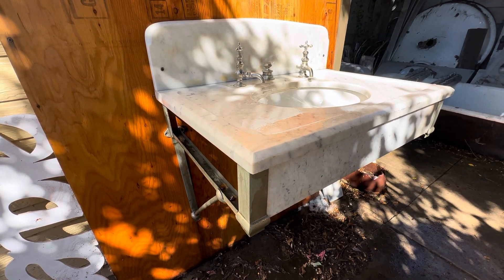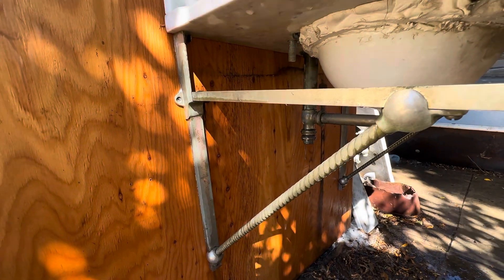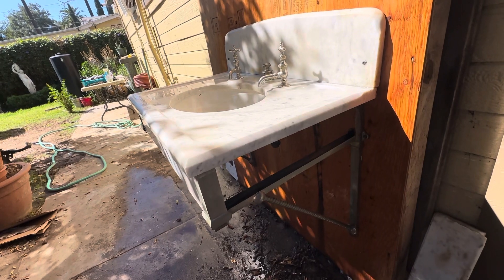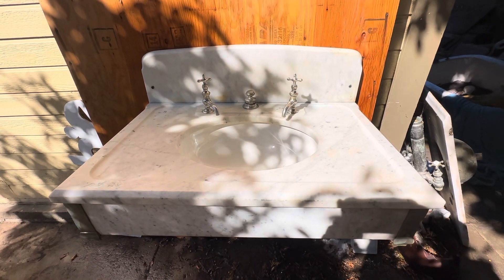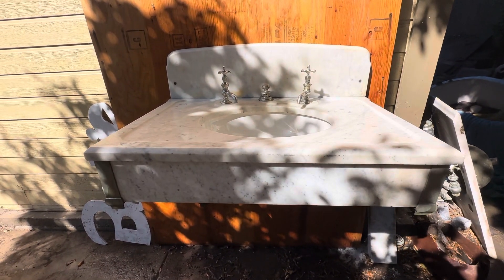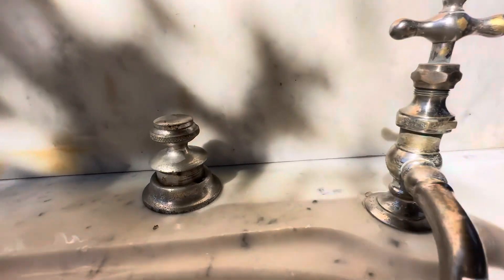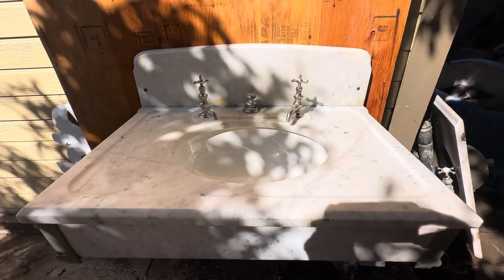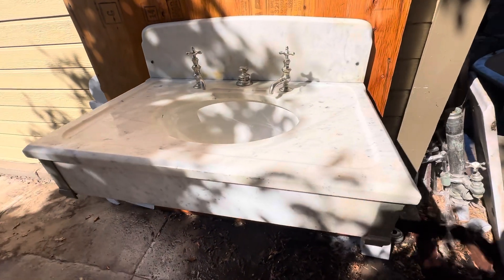Antique Victorian marble sink c 1890’s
Beautiful Antique Victorian sink c 1890s. Wall hung with nickel plated brass wall brackets with wonderful rope motif braces. This sink is complete with original back splash, wall brackets 3 pieces marble skirting, bowl, dry waste, drain and ornate, Jack handle taps. Bowl has cracks but hold water and is functional. Available and I ship….

I specialize in helping you buy and sell Victorian Homes, buying and restoring Victorian, vintage and antique plumbing fixtures for bathrooms and kitchens and homes as well as we Sell and buy Victorian furniture. Check me out at
Facebook, instagram, YouTube and tik tok at VictorianDepot
We have 100s of fixtures in our inventory and 80% of our items are shipped out. We can ship anywhere in the Country. Dm me with any questions or for pricing.
I sell and buy everywhere and my inventory is constantly changing.
Instagram at Victorian_depot and YouTube Victorian Depot#Victoriandepot